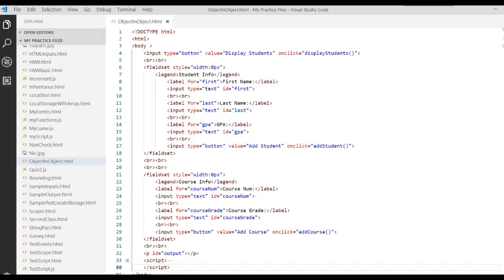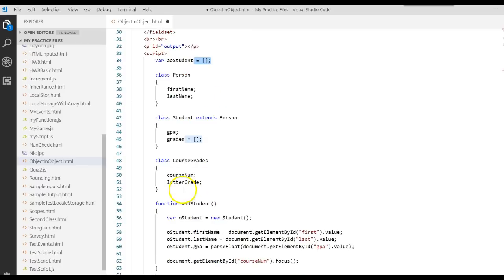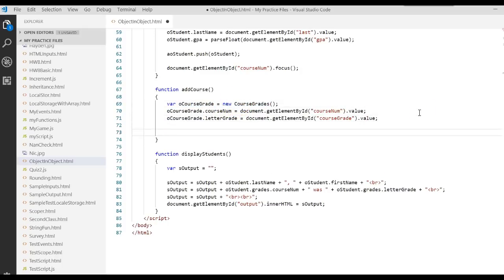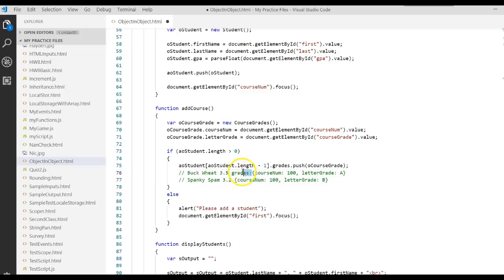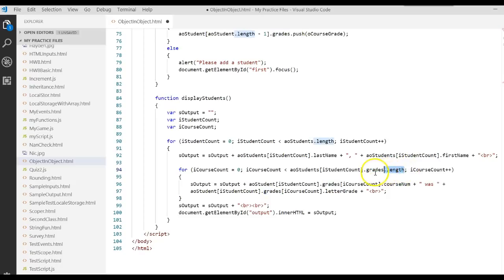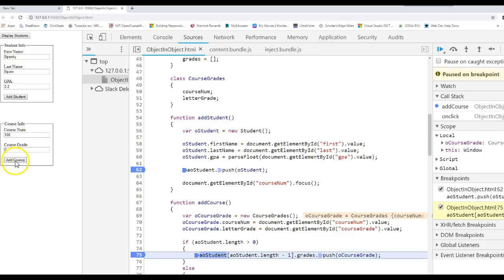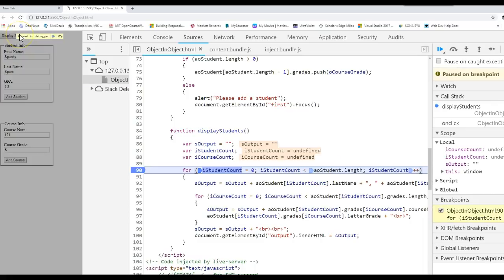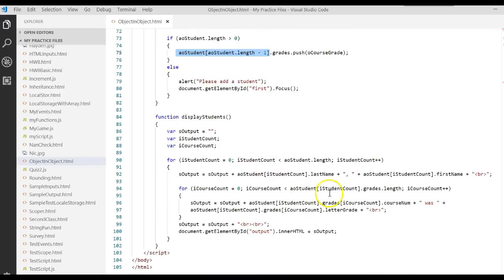JavaScript #28 Array of Objects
BYU IS303 JavaScript Array of Objects